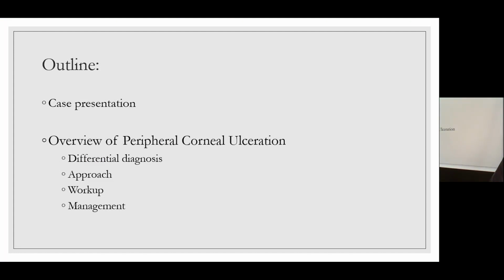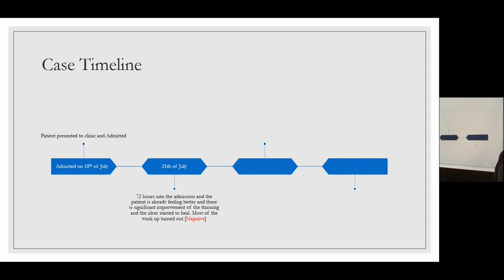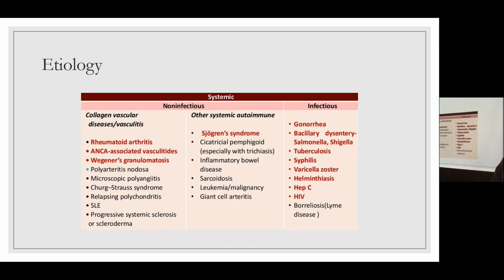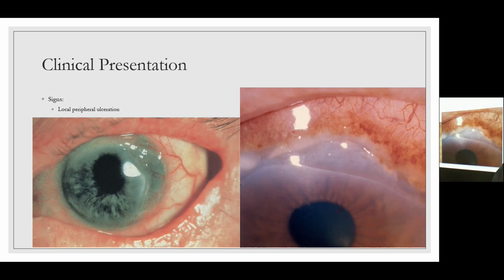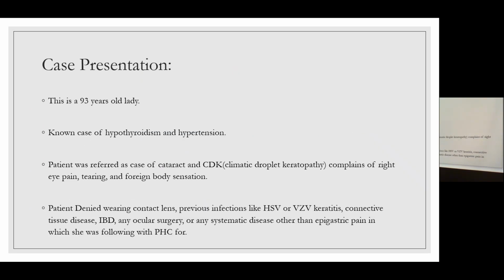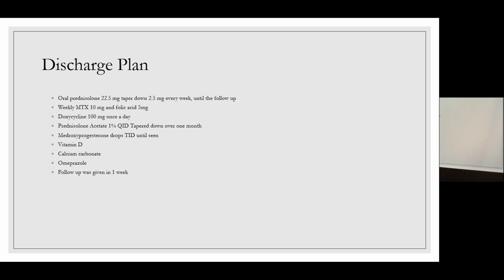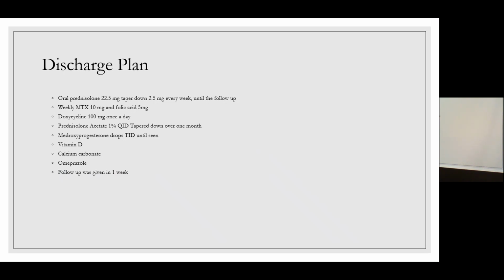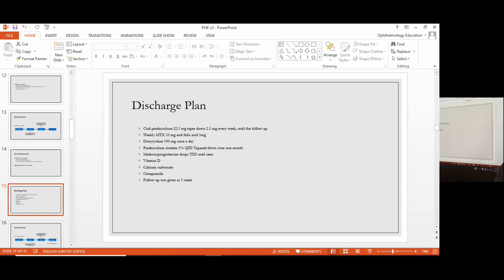Peripheral ulcerative keratitis - Case discussion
Presented by Dr.Faisal Alharbi